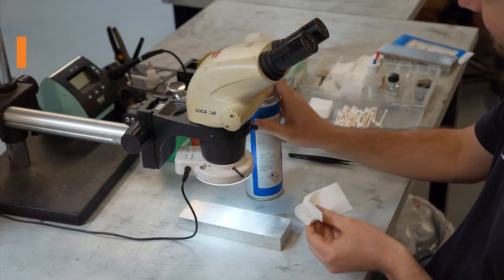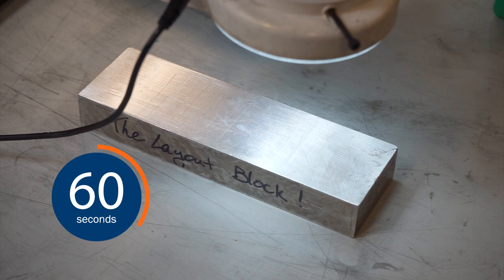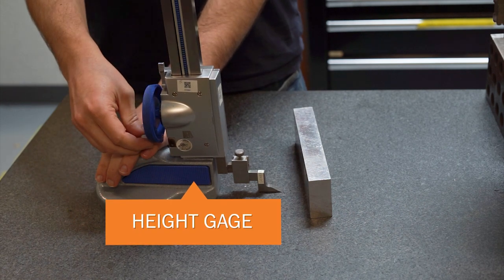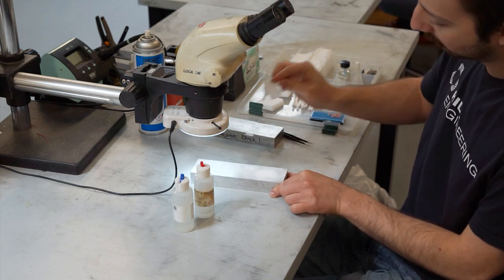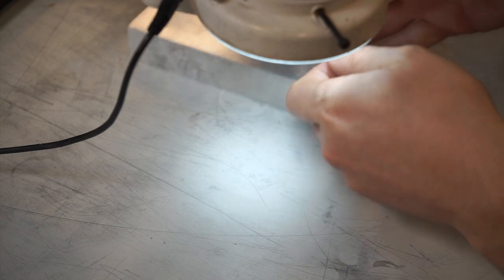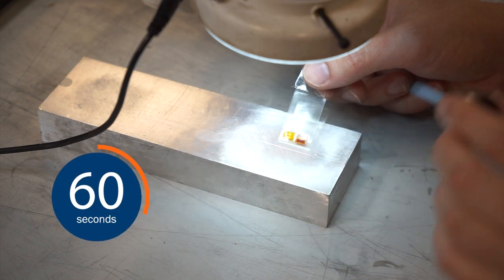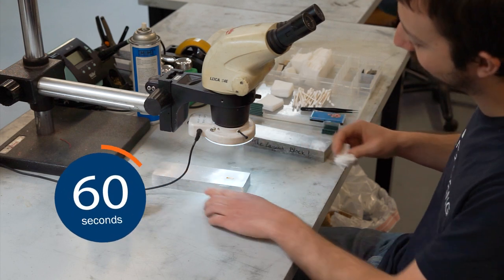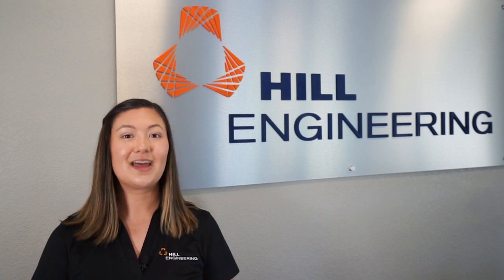Strain Gaging 101: How to Apply a Strain Gage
In this video, Hill Engineering team member Ryan demonstrates how to properly apply a strain gage to an aluminum block specimen.